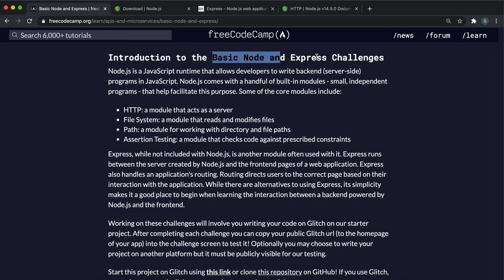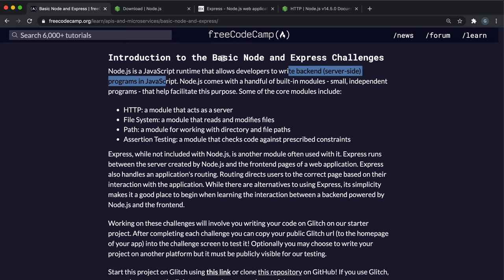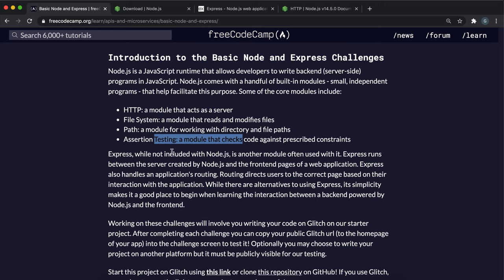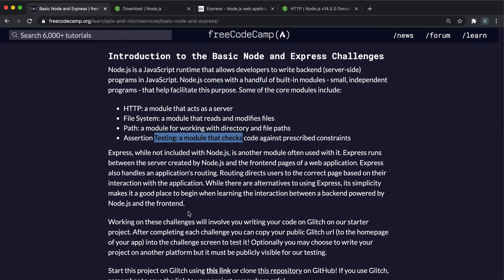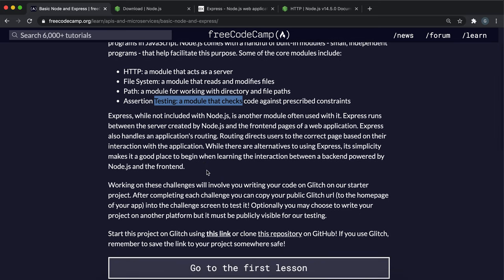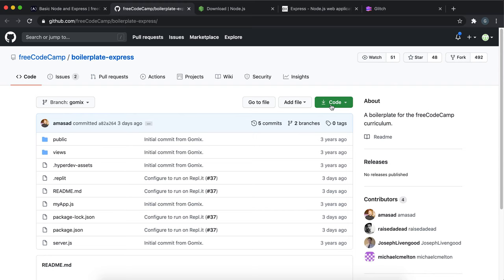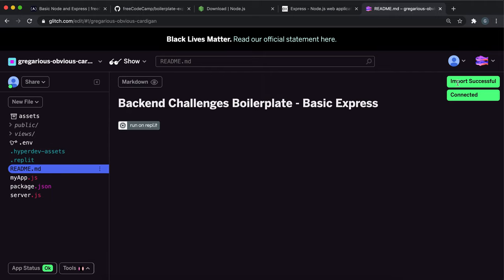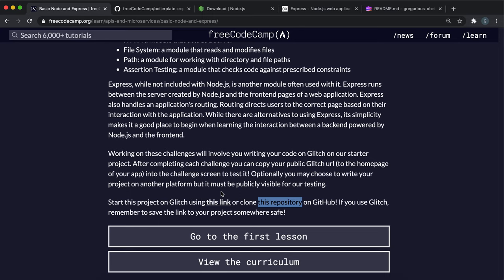00 - Introduction - Basic Node and Express - freeCodeCamp Tutorial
This is a quick introduction to the Basic Node and Express course on freeCodeCamp. We look at what Node JS is, some of the modules that come with it, and what Express is.

Node.js is an open-source, cross-platform, JavaScript runtime environment that executes JavaScript code outside a web browser. Node.js lets developers use JavaScript to write command line tools and for server-side scripting—running scripts server-side to produce dynamic web page content before the page is sent to the user's web browser.

Express.js, or simply Express, is a web application framework for Node.js. It is designed for building web applications and APIs. It has been called the de facto standard server framework for Node.js. Express runs between the server created by Node.js and the frontend pages of a web application. Express also handles an application's routing.